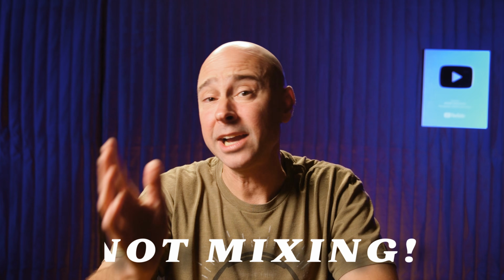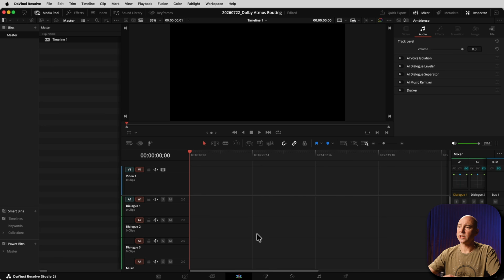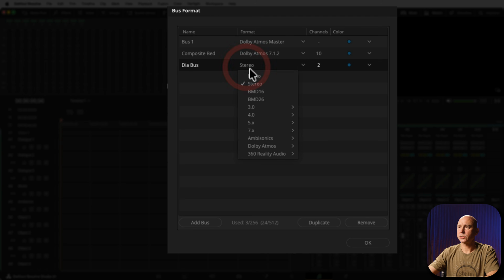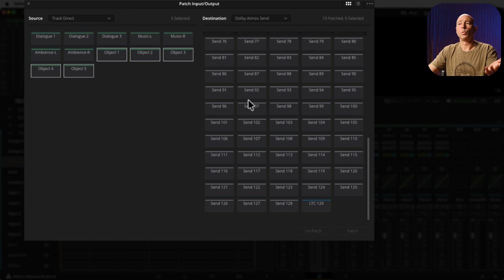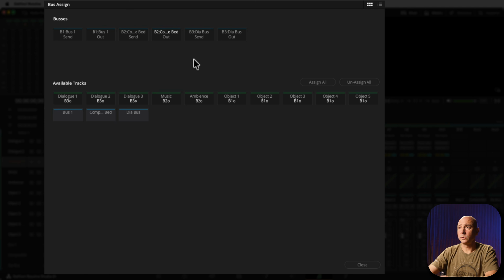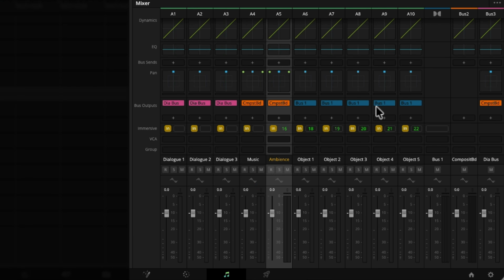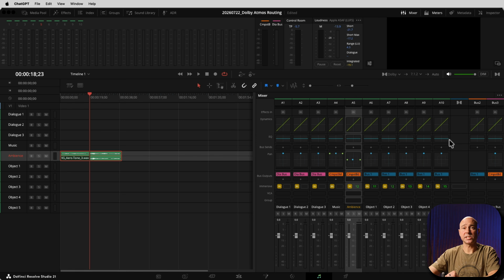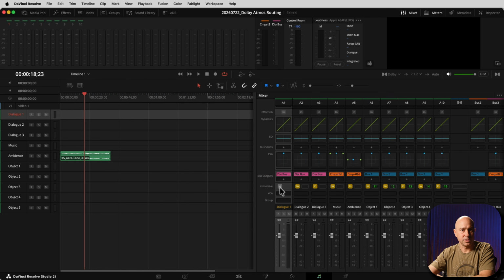DaVinci Resolve Dolby Atmos Routing Explained (Step-by-Step)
If you are as confused about how the Routing for Dolby Atmos works in DaVinci Resolve, this video is for you.  It's the video I wish I had when I started to learn Atmos.

🎛️ CREATOR ESSENTIALS

🎥 MAIN GEAR

🎧 HEADPHONES

🪑 DESK / STUDIO

00:00:00  Dolby Atmos Routing in DaVinci Resolve
00:00:33 Enable Dolby Atmos
00:01:22 Add Video Thumbnail and link
00:01:37 Buses
00:03:18 Double Check Tracks
00:03:32 Patching
00:03:52 Patch Composite Bed
00:04:14 Patching Objects
00:04:46 Bus Routing
00:07:36 Double Checking Routing
00:09:01 Monitoring Your Project
00:09:41 Build on This
00:10:06 Immersive IN
00:00:33 Enable Dolby Atmos
00:01:22 Add Video Thumbnail and link
00:01:37 Buses
00:03:18 Double Check Tracks
00:03:32 Patching
00:03:52 Patch Composite Bed
00:04:14 Patching Objects
00:04:46 Bus Routing
00:07:36 Double Checking Routing
00:09:01 Monitoring Your Project
00:09:41 Build on This
00:10:06 Immersive IN